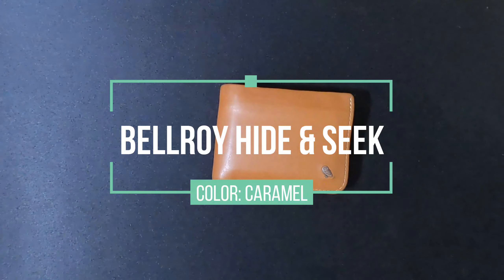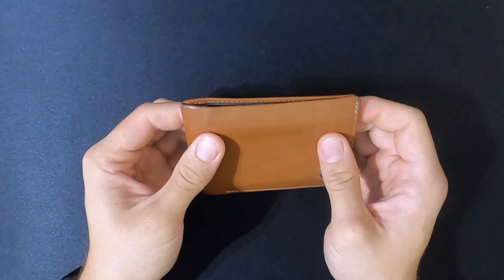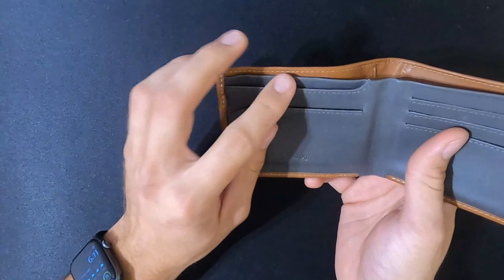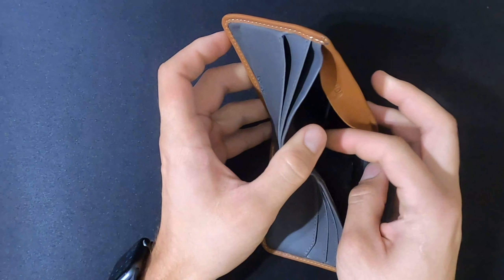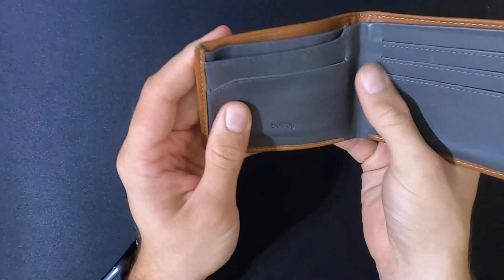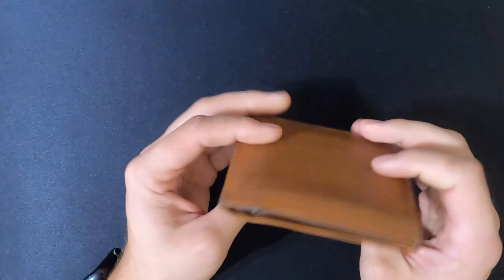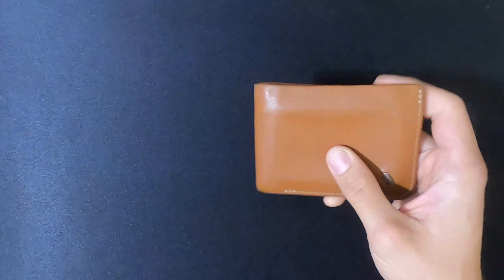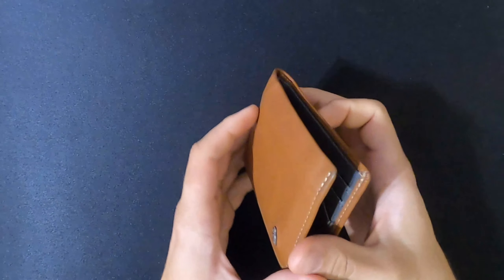Bellroy Hide and Seek Bi-Fold Wallet Review: After Months of Use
Hello everyone! As a very important part of my spending habits I am always sure to research a product well before making my final decision on a purchase, so I figured I would share a few of my opinions on products I have purchased and used to help you come to s decision on what to get for yourselves. Today we're starting with the Bellroy Hide & Seek Bi-Fold Wallet!